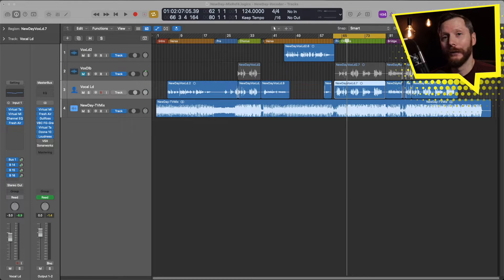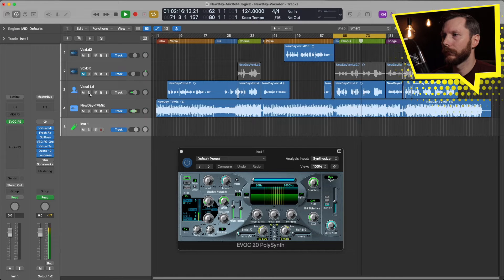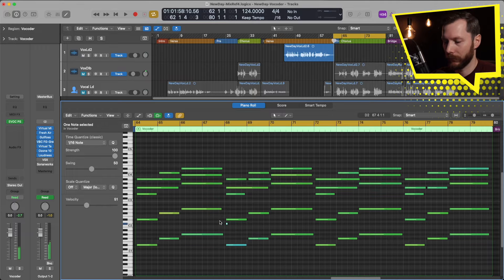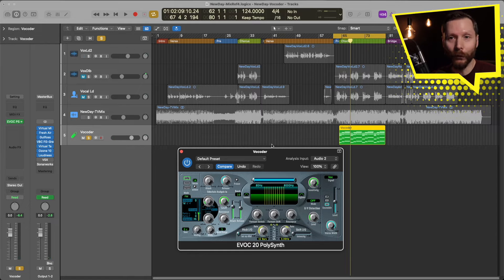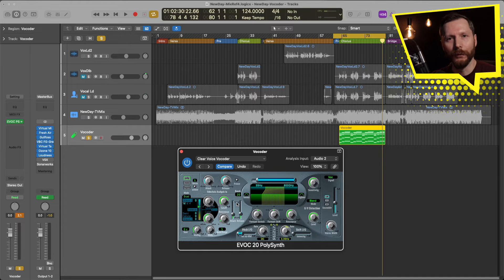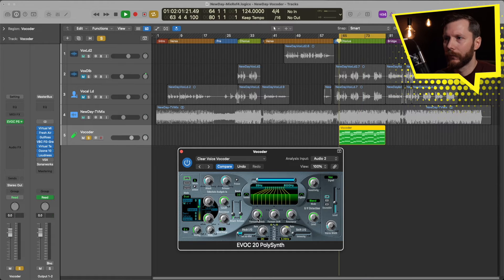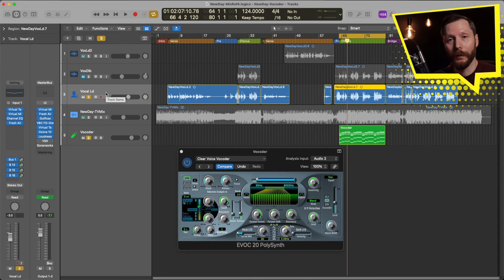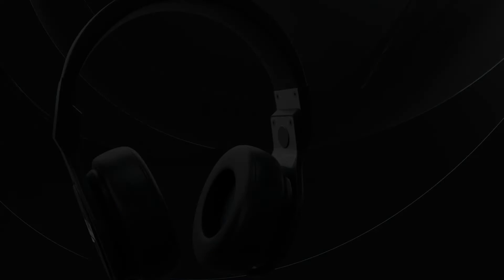How to use the Vocoder in Logic Pro: Vocal Effects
Today you're going to learn how to use the Vocoder software instrument in Logic Pro to create vocal effects used by the likes of Daft Punk and Taylor Swift's song Delicate.

In this video you'll learn:
•How to access and load the Vocoder plugin
•Sidechain (send) your vocal to the Vocoder
•Tweak and customize your sound

TIMECODES:
00:00 Intro
00:34 Loading the Vocoder plugin
02:19 Recording our MIDI track
03:34 Editing our MIDI
04:04 Sidechaining our vocal
05:29 Presets
06:43 Bands
07:39 Formant Shift
08:09 Format Stretch
09:03 Ensemble
09:22 Stereo Width
09:42 Filter Cutoff
10:03 Vocal Blend
10:58 Vocoder Tips
11:20 Final Thoughts